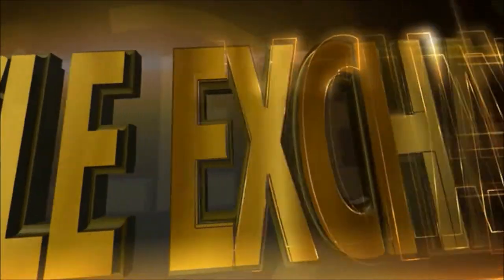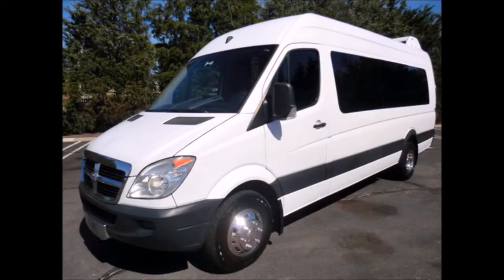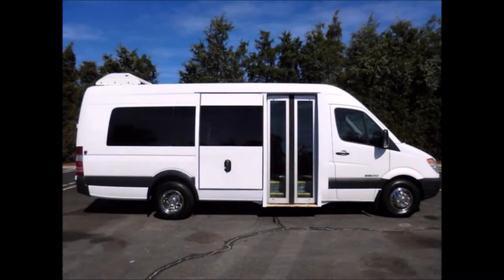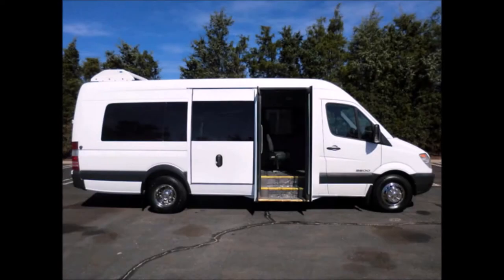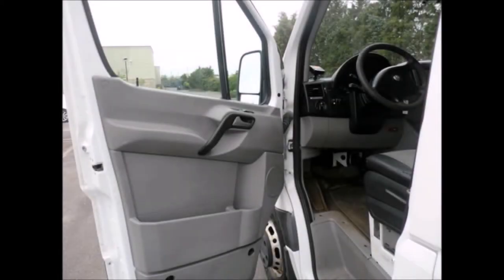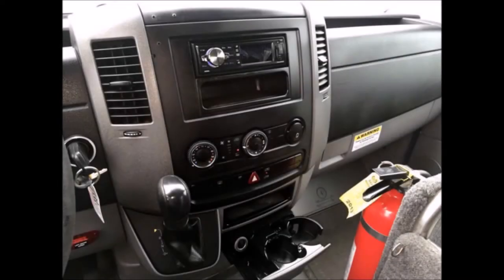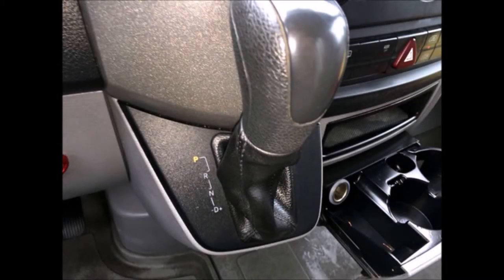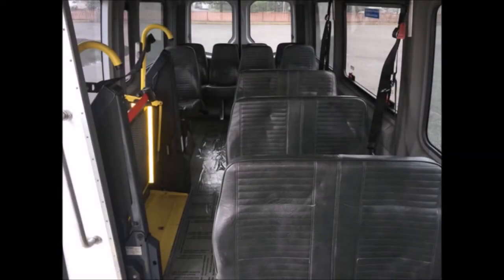Tour Bus For Sale | 2008 Dodge Mercedes Sprinter 3500 All Purpose Tour Bus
- Major Vehicle Exchange is located in Westbury, NY and is one of the finest and oldest Used Bus Companies in the USA and specializes in the sale of fully reconditioned(from Bumper to Bumper) and inspected used buses across USA & Canada. We provide complementary airport pickup/drop across USA & Canada and have more than 40 multi purpose Used Buses in our inventory, all our vehicles are ready for delivery. We have been in business for more than 30 years and specialize in dealer to dealer sales, we provide assistance in shipping and transportation arrangements.

Major Vehicle Exchange Presents Tour Bus For Sale 2008, Dodge Mercedes Sprinter 3500 All Purpose Bus with wheelchair Lift.
This tour bus for sale has clear title.
Fully RECONDITIONED AND READY FOR DELIVERY!!
Both the exterior and interior of this vehicle are in excellent condition.
We have serviced and reconditioned it as needed from bumper to bumper.
The body will hold up well for years to come.
This tour bus for sale has Tinted Windows.
Rear door.
Any repairs were done as needed to make this bus fit for any use.
The bus is in great condition and was very well cared for and serviced regularly under a DOT program.
ELECTRIC DOOR.
Equipped with a Mercedes BlueTEC Vee 6 diesel engine and 5 speed automatic transmission with overdrive.
There are no known problems with this vehicle and the van is 100% ready to go. Test-drives welcome!
This tour bus for sale has Power Windows.
Full maintenance records from day one are available.
The cabin and interior have just been detailed for an excellent appearance.
Tilt Wheel.
This bus is well equipped and ready to go.
NEW AM/FM/USB/MP3 STEREO WITH REMOTE AND SPEAKERS THROUGHOUT.
The motor is quiet and power full and the automatic transmission shifts smoothly.
This tour bus for sale has Cruise Control.
Cargo Compartment + DOT Equipment Throughout.
Power Mirrors + power door locks.
Vinyl Seats with seat belts.
Grey rubber flooring.
versatile seating in grey vinyl for up to 13 passengers and up to 2 wheelchair positions.
This tour bus for sale has Emergency Exit.
FRONT & REAR EXTRA HIGH CAPACITY AIR CONDITIONING and heating.
Large passenger cabin will allow for comfortable group travel.
6 flip seats.
Daimler Electronic Wheelchair Conversion.
All tires with new chrome wheel simulators are in good to excellent condition.

Tour Bus For Sale, KGN7